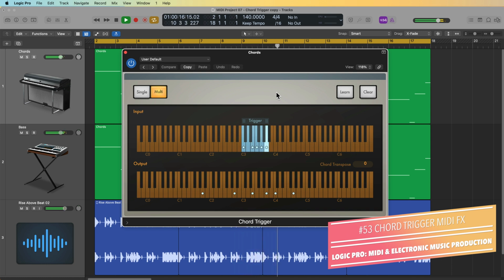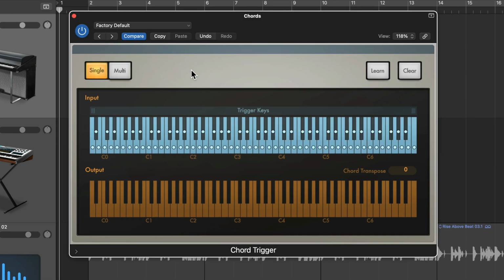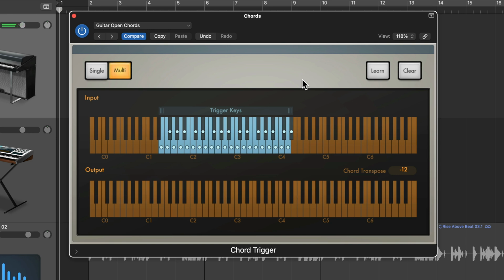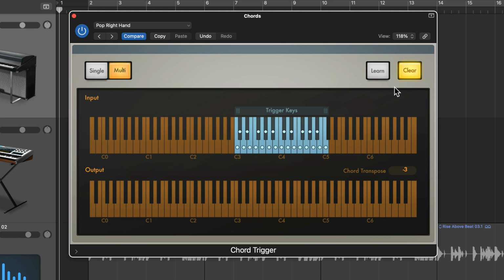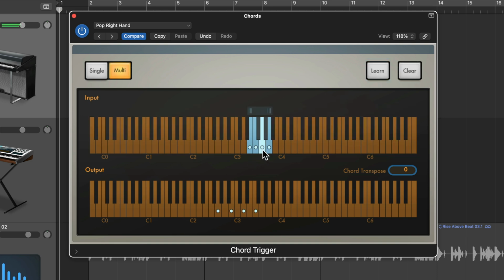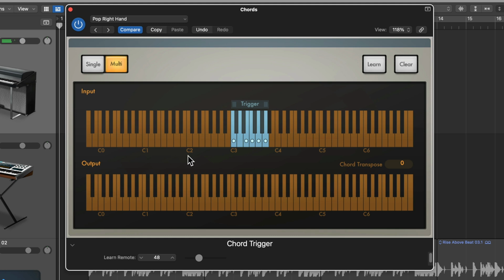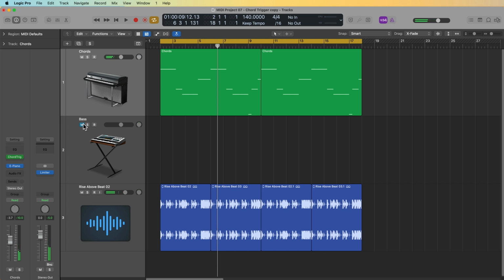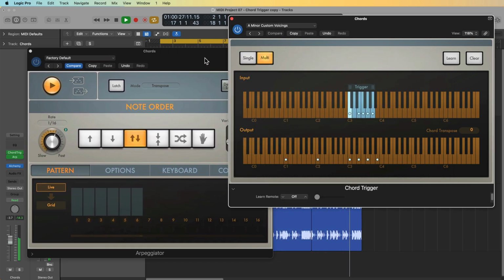Logic Pro #53 - Chord Trigger MIDI FX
In this video, I demonstrate the following:
1. How to use the Chord Trigger MIDI FX plugin.
2. How to use Single and Multi modes in Chord Trigger.
3. How to use Multi mode presets and transpose Chord Trigger output.
4. How to build custom chord sets in Chord Trigger with Multi mode.
5. How to use Chord Trigger along with the Arpeggiator.

Timestamps:
0:00 Introduction
0:34 Sponsor Segment
1:09 Example
2:08 Single Mode
5:05 Multi Presets & Transpose
8:01 Custom Chord Sets. (Multi)
12:18 Learn Remote
14:47 With Musical Example
17:55 With Arpeggiator